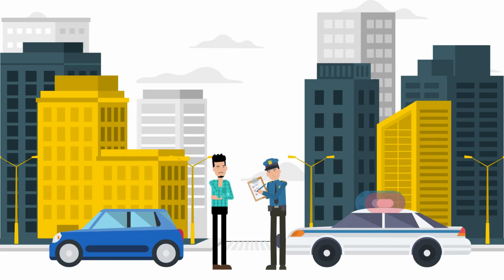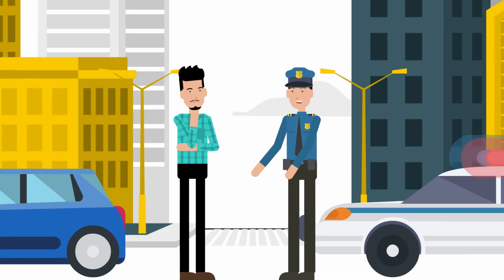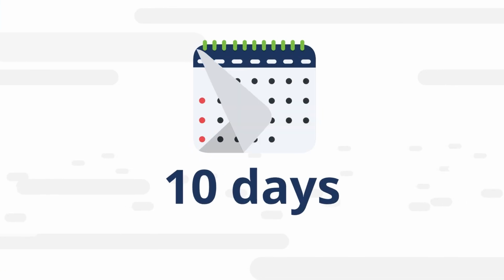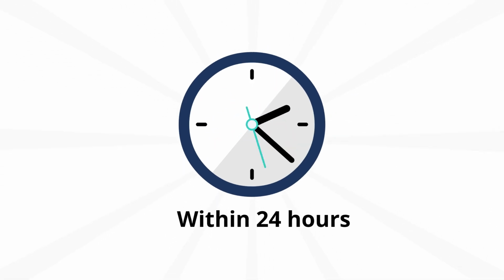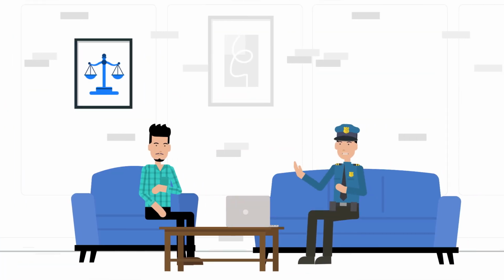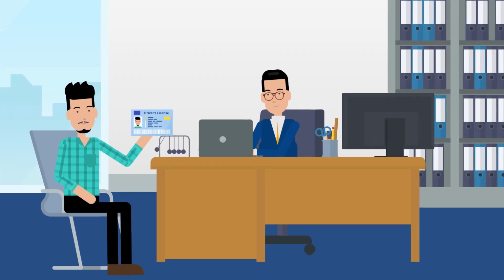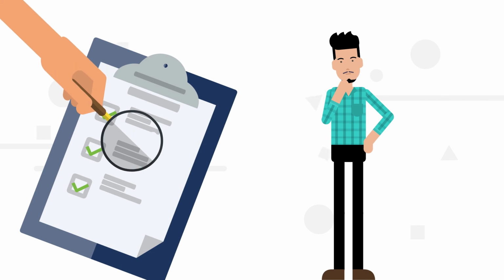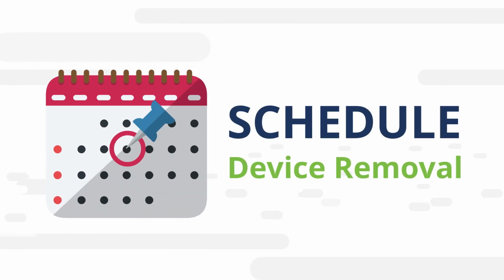Getting Back on the Road in Iowa: Steps to Reinstating Your License After an OWI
We'll walk you through the step-by-step process to reinstate your driver's license after an OWI conviction. From understanding the legal requirements to fulfilling necessary obligations, we've got you covered!

LifeSafer is your trusted ally on the path to license reinstatement. As a leading provider of ignition interlock devices (IID) in Iowa, we specialize in helping individuals like you regain your independence and get back behind the wheel safely and responsibly.